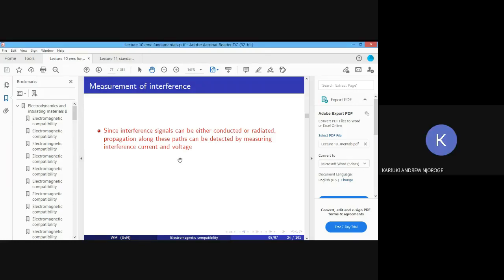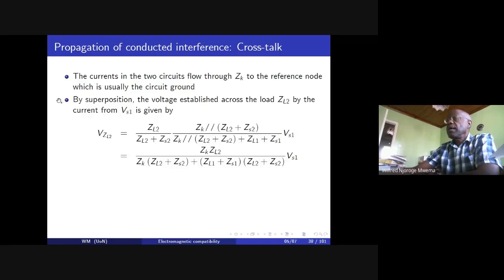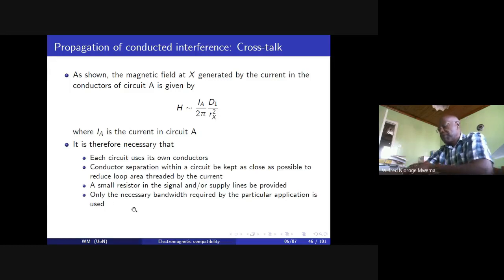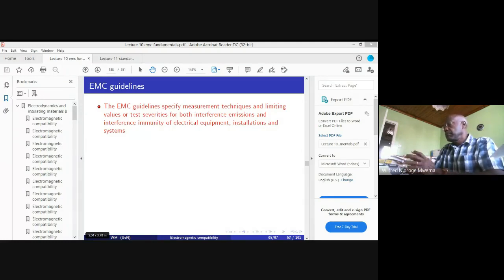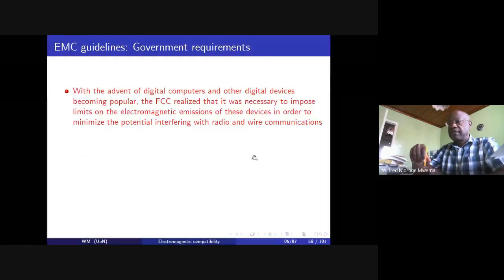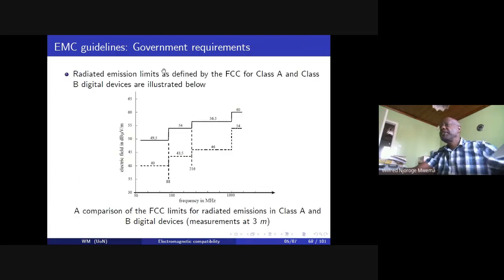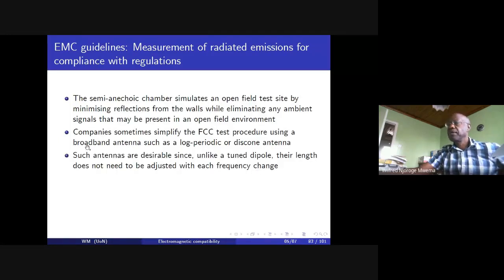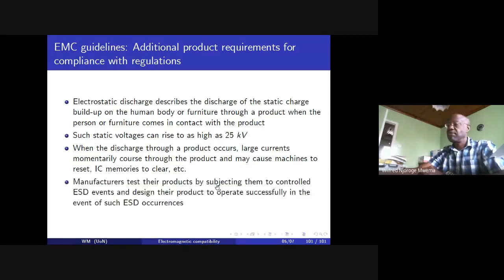FEE 452: Lecture (2021-04-22), Electrodynamics and insulation materials B